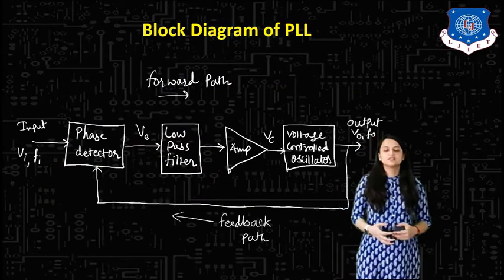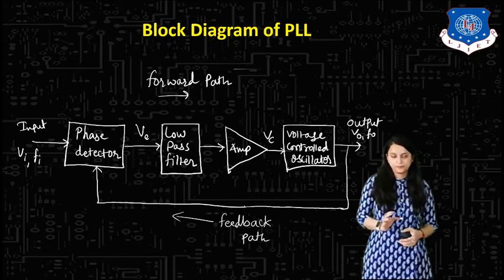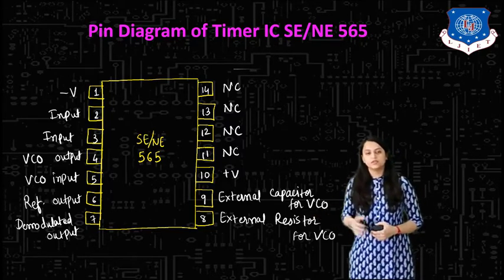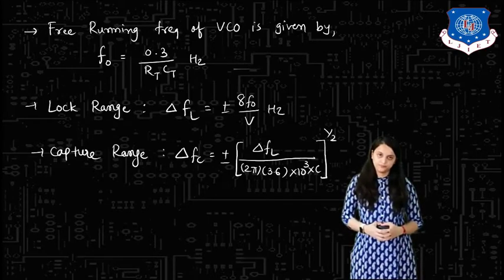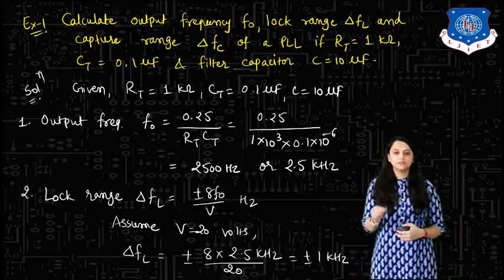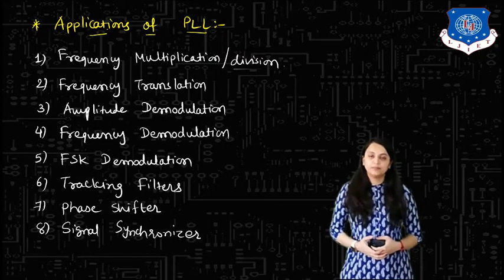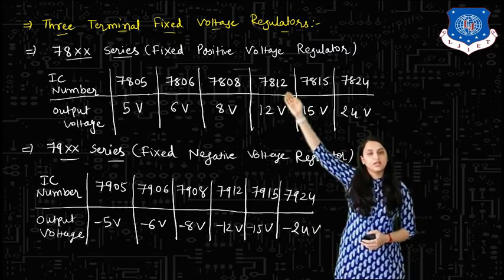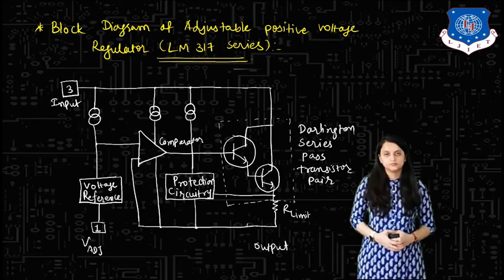SESSION_15_ANALOG CIRCUIT DESIGN_9_APRIL_2021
TOPIC – Phase Locked Loops and its Applications , Design of Power Supply

This video covers the topic of the TOPIC – Phase Locked Loops and its Applications , Design of Power Supply from the unit Specialized ICs and its Applications of the   academic subject ANALOG CIRCUIT DESIGN by Gujarat Technological University for UG courses.
EC Department
Now from the video try to give answers for following questions:
1) Give the block diagram of PLL.
2) What is the free running state?
3) What is the capture state?
4) What is the phase lock state?
5) What is the pin diagram of IC 565?
6) What are the types of voltage regulators?
7) What will be the output of 7812 IC?